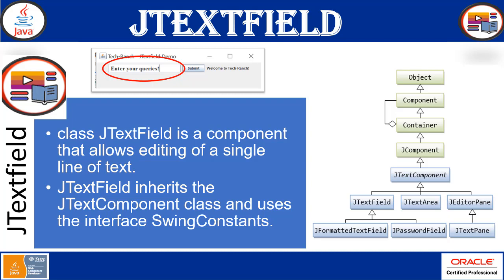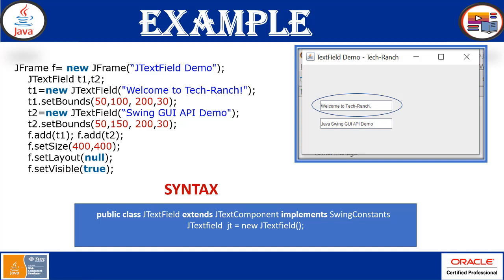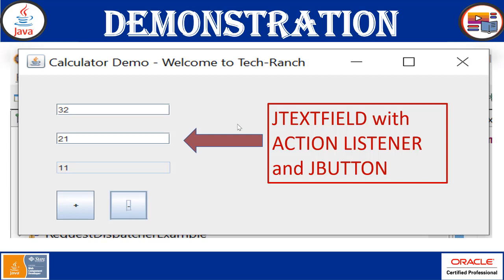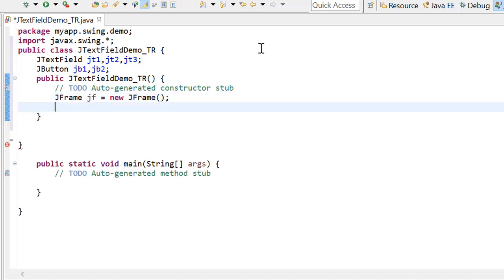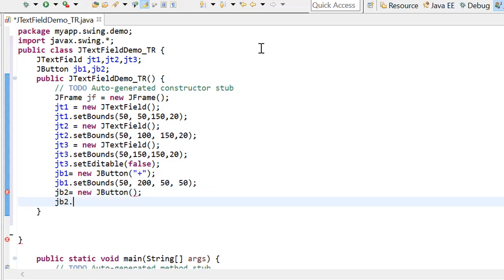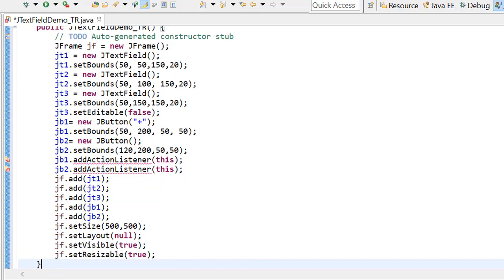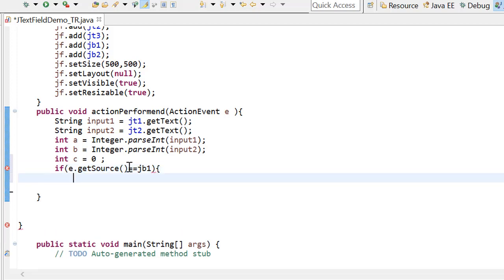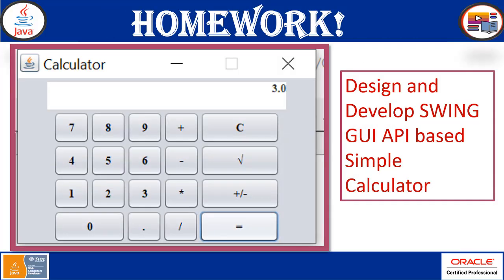How to create JTextField using Java Swing GUI API ?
@TechRanch  Welcome to the Tech-Ranch ! Today we are presenting you live demonstration and implementation of JTextfield using Java Swing GUI API wit hsyntax and example.